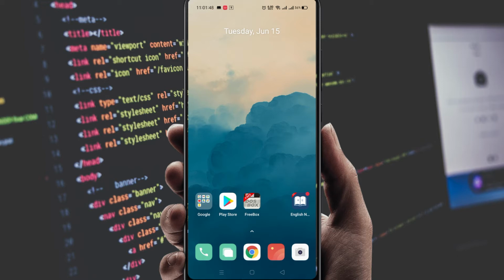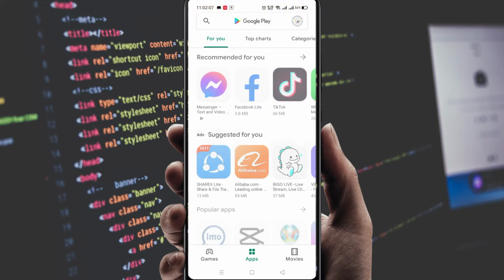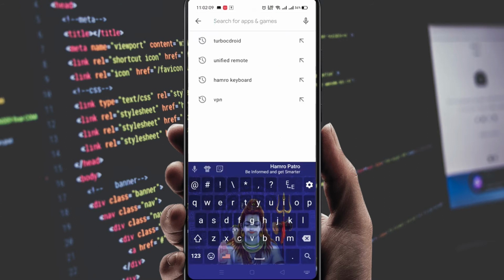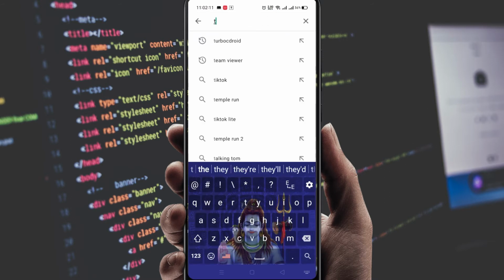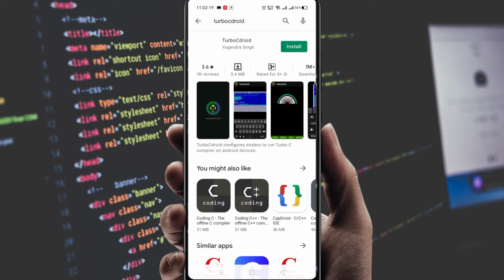How to run c/c++ programs on android phone. do c/c++ programming on android phone.